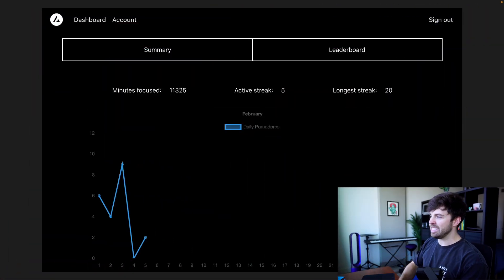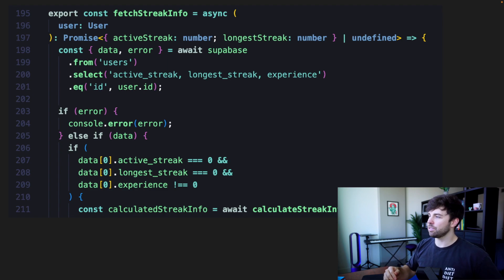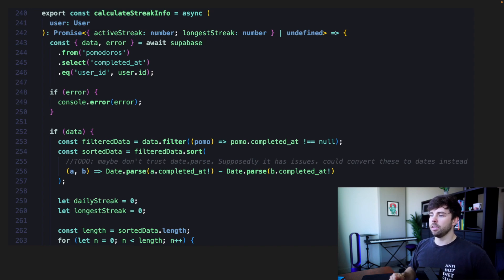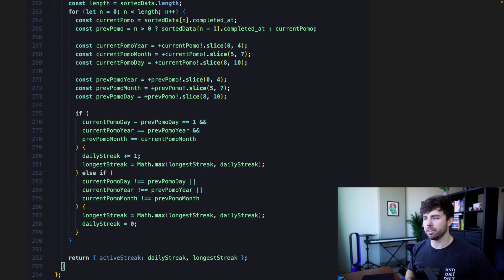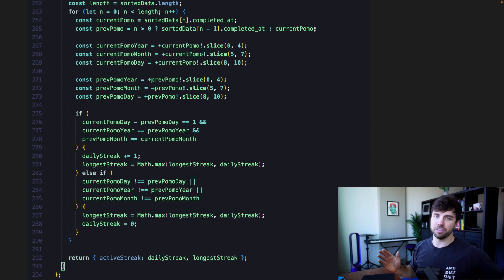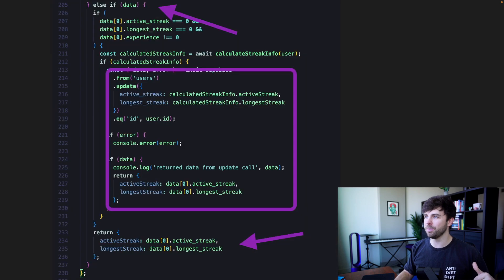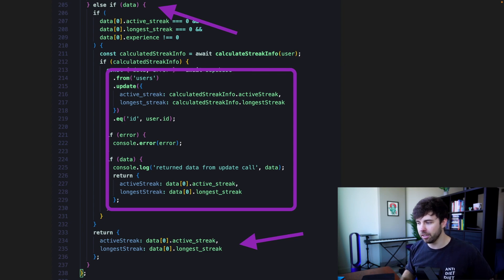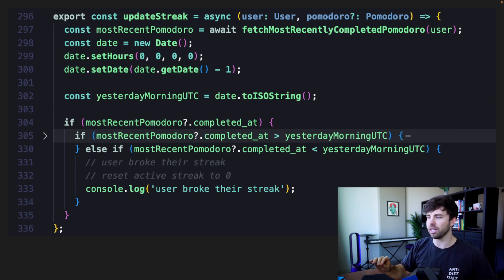Coding a Duolingo like Streak Feature for my Pomodoro Application using Supabase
Adding this feature turned out to be a little more complicated than I expected, let me know if you found this video helpful!